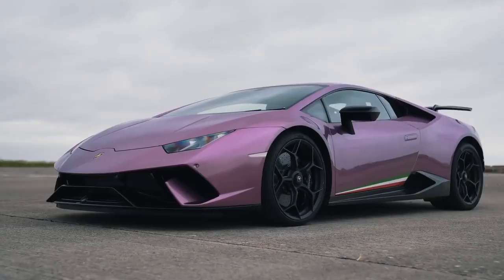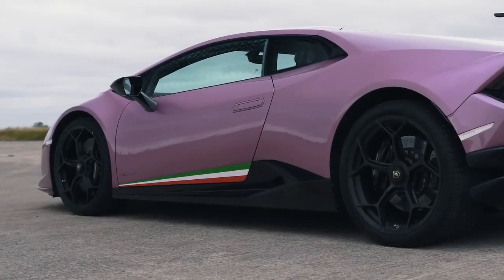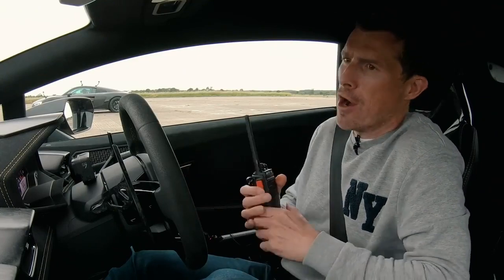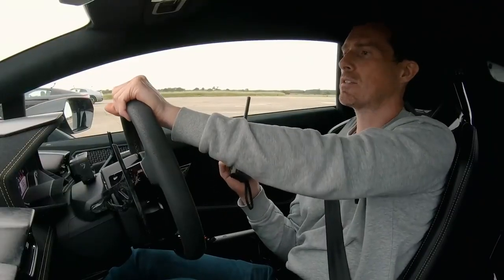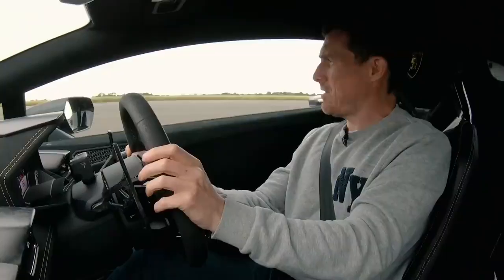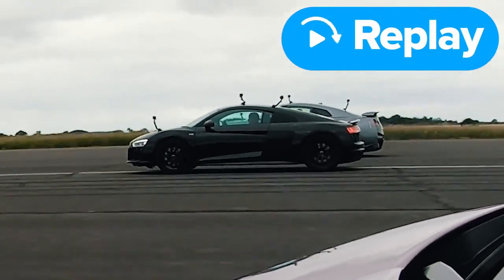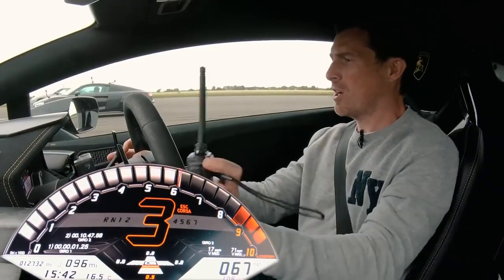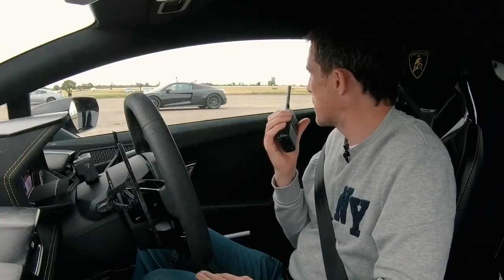Lamborghini Huracan vs Audi R8 vs Nisan GTR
///@carwow: It’s time for a super Saturday showdown!

First up we’ve got Mat in the Lamborghini Huracan Performante. With a 5.2-litre V10 hiding under the bonnet, it’ll put down an impressive 640hp & 600Nm of torque!

Alongside him, we’ve got the Audi R8, which is also sporting the same 5.2-litre V10 under the bonnet. However, unlike the Lamborghini, this tuned R8 will ‘just’ put out 600hp and 580Nm of torque.

So how about the GT-R? Well, it may only have a 3.8-litre twin-turbo V6 under the bonnet. However, it’s been tuned by Litchfield! And as a result, it puts down 670hp and 830Nm of torque!

So the GT-R clearly has the performance advantage, but, it’s also the heaviest! Will that work against it over the quarter-mile? There’s only one way to find out… LET’S RACE!